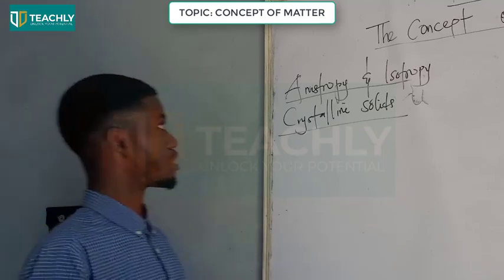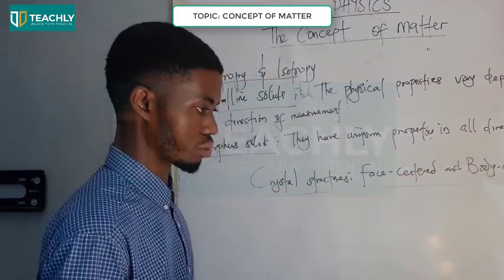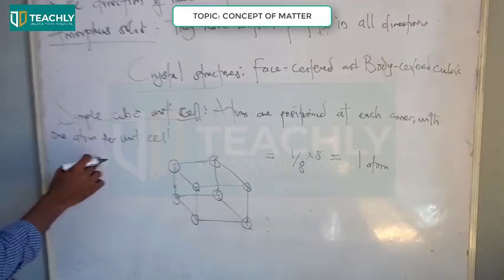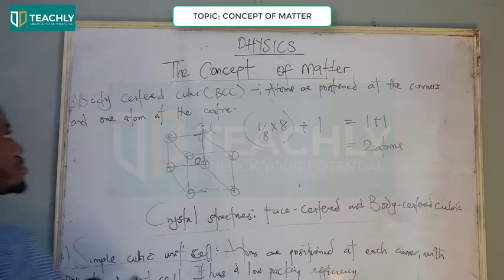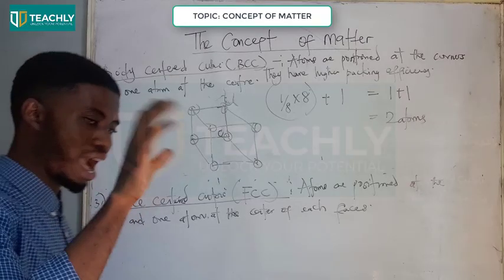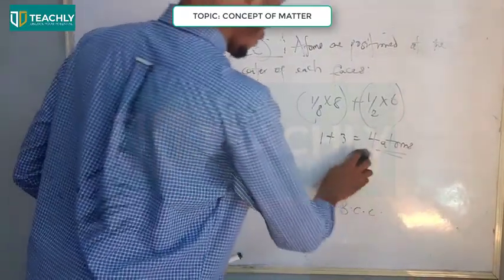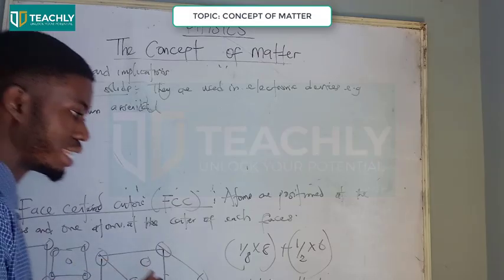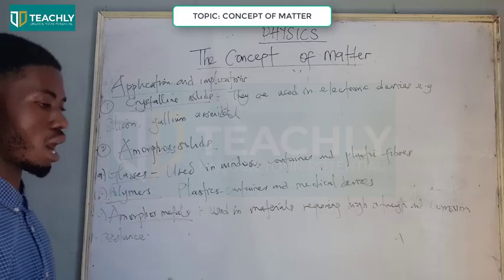Understanding Crystal Structures: FCC, BCC & Amorphous Solids | Complete Guide to Matter & Isotopes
Dive deep into the fascinating world of crystalline structures and matter with Teachly Academy!

This comprehensive video explains:
🔹 Fundamental concepts of matter, anisotropy, and isotopes
🔹 Differences between crystalline and amorphous solids
🔹 Detailed breakdown of crystal structures:
Simple Cubic Unit Cell
Body Centered Cubic (BCC) structures
Face Centered Cubic (FCC) structures
🔹 Real-world applications and implications of these structures in science and engineering

Perfect for chemistry and physics students, this video provides clear explanations of these essential concepts. Our expert instructor break down complex topics into understandable segments with visual demonstrations.
📘 This video is part of our comprehensive science curriculum at Teachly Academy, where we make complex technical concepts accessible to all learners.